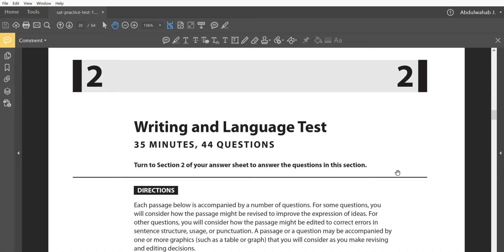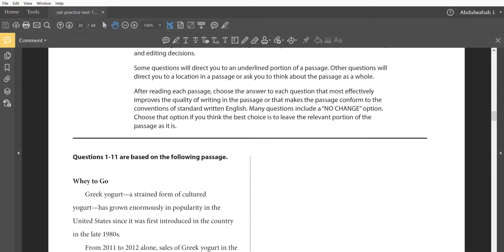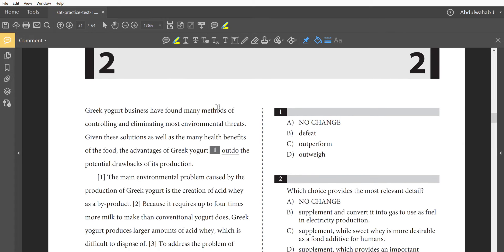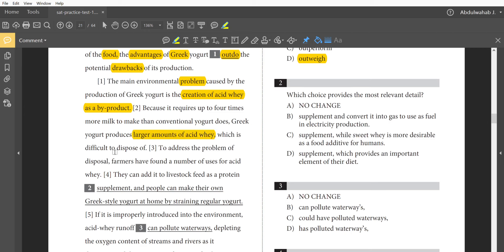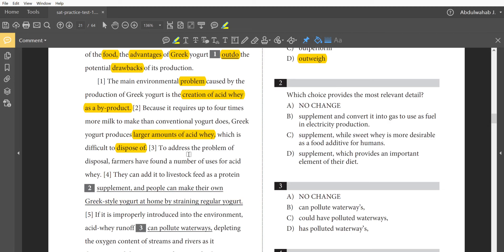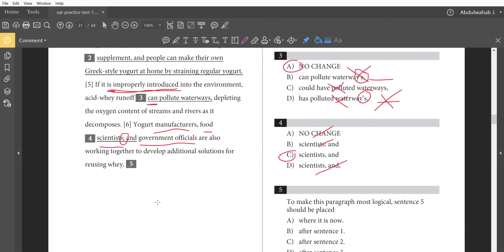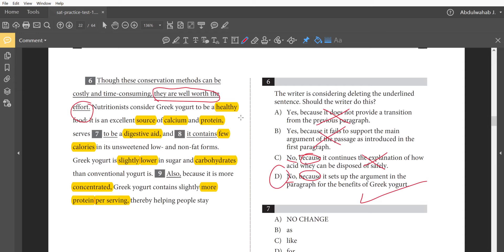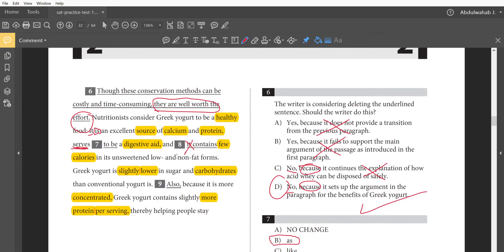New SAT Course: Writing and Language Practice Test 1 Passage 1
Hello, everyone! Welcome to another session with Mr. Abdulwahan on Hermes Test Prep. Previously, we worked on some Read and Comprehension passages of the New SAT, and now, these videos are directed at tackling and overcoming the Language and Writing passages.

If you have any comments, please leave them in the comments section.